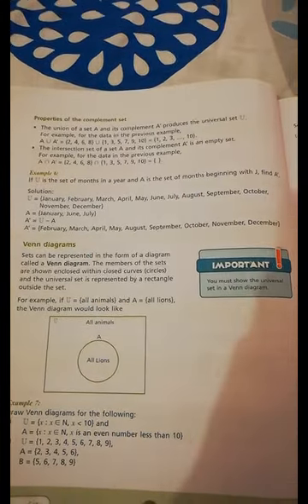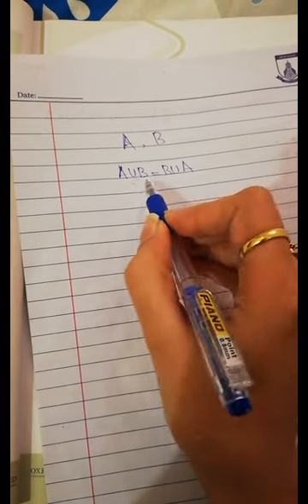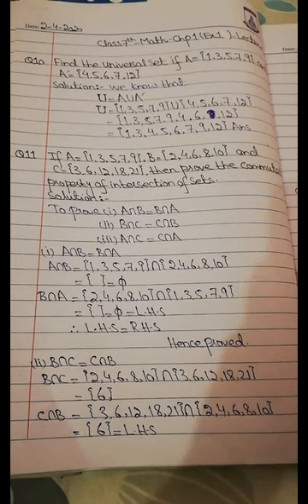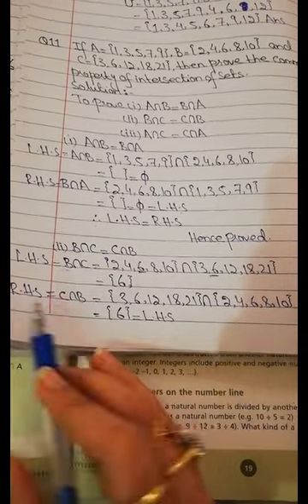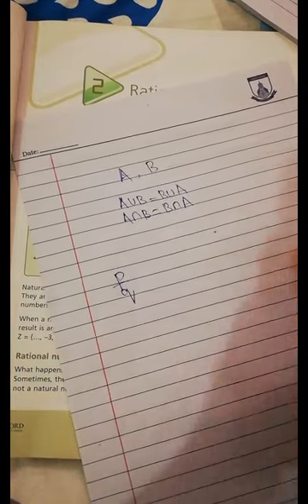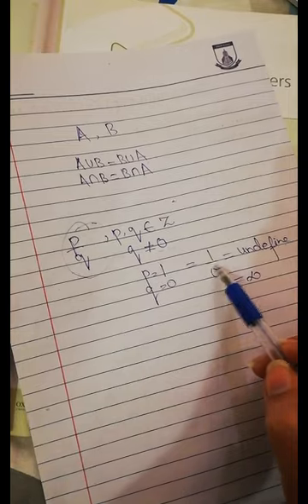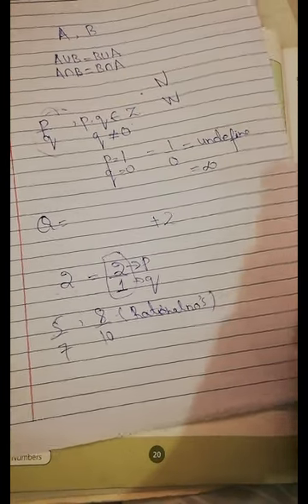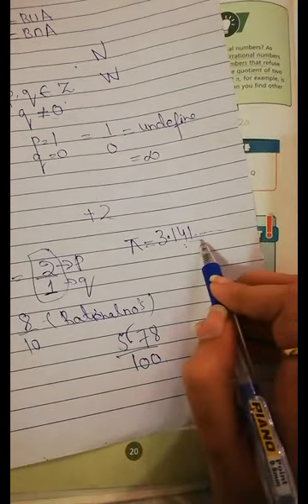CLASS 7 - Maths - Ex1+Ex2a Lecture 1